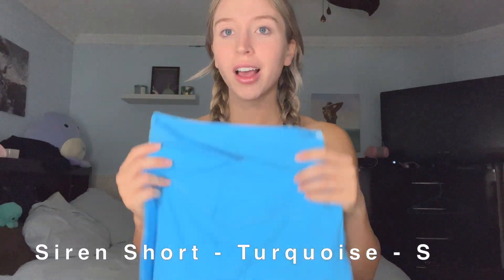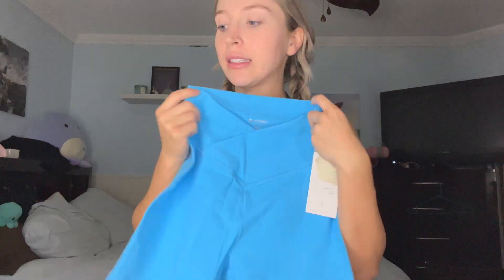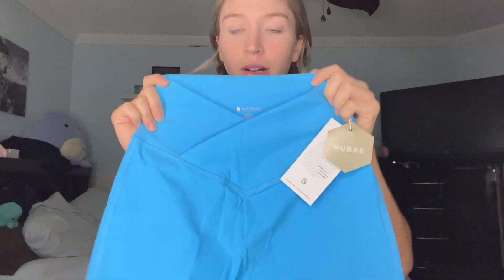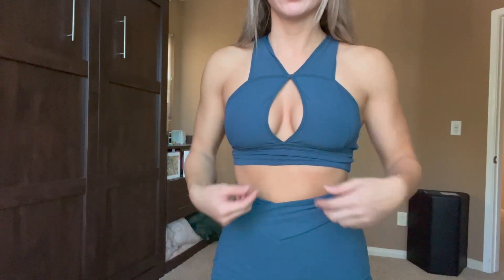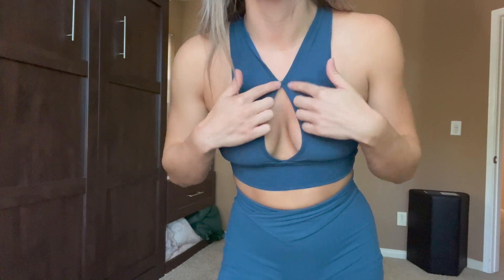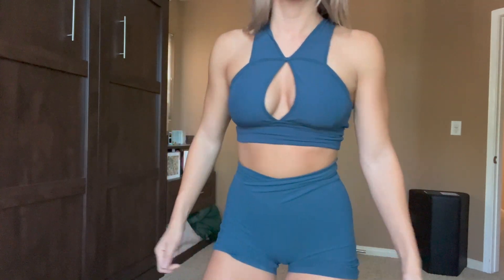Secrets in the Sand Collection Try on Haul & Review | Buffbunny Collection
BACK AGAIN with another amazing Buffbunny try on haul & review!

Secrets in the Sand launched August 20th at 1 pm cst!

My Measurements:
Height: 5'2"
Bust: 33"
Waist: 25"
Hips: 33"
Size: Small